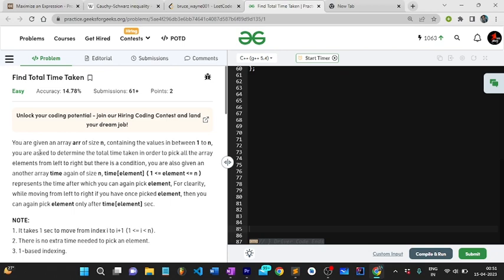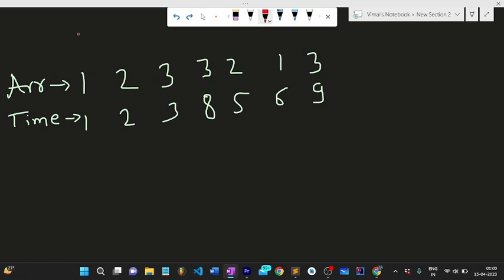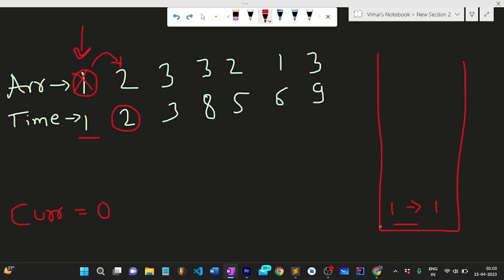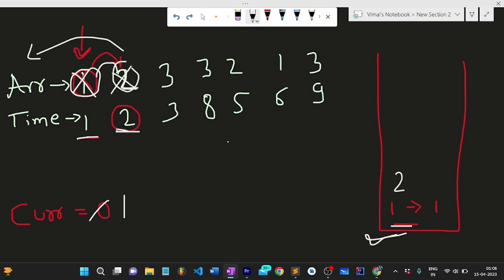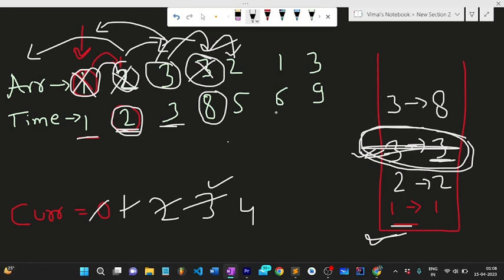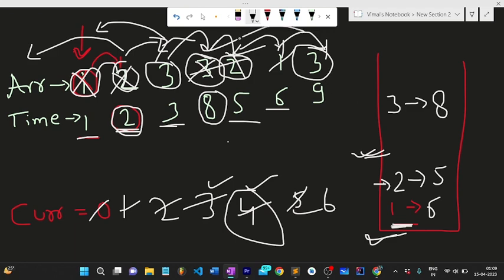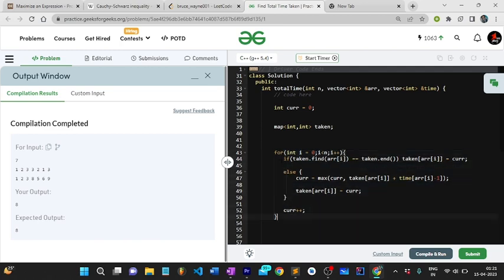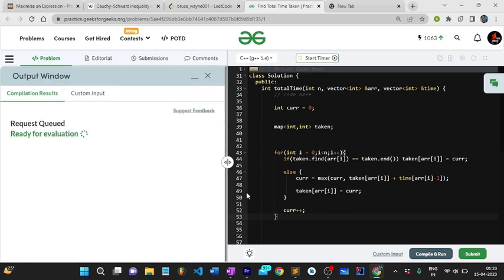Find Total Time Taken (Gfg) Explanation | C++